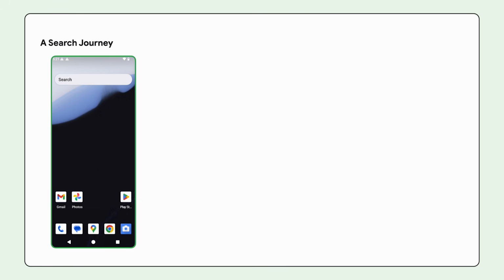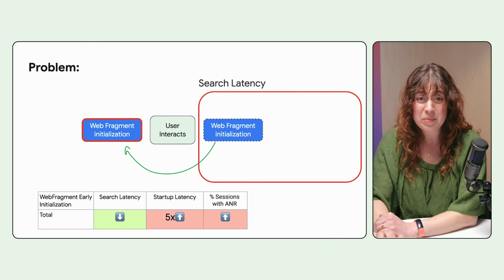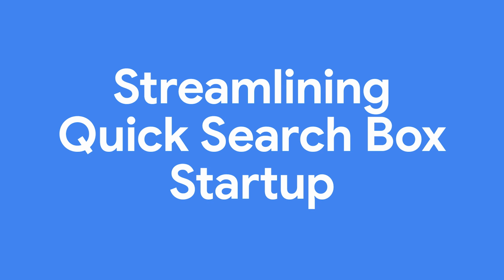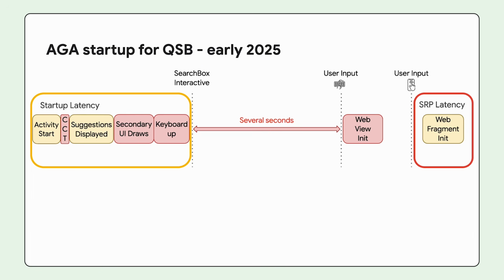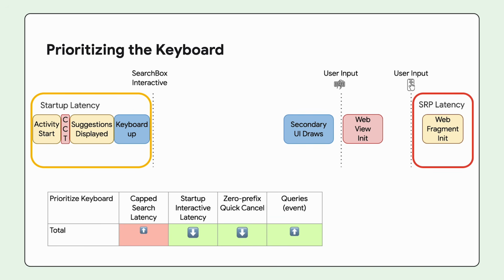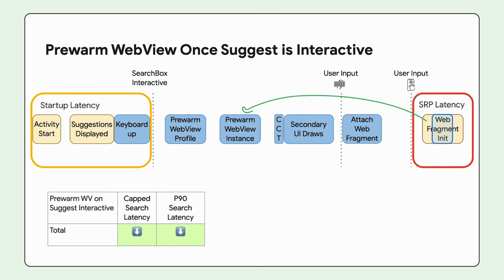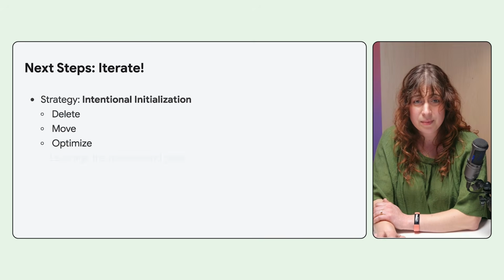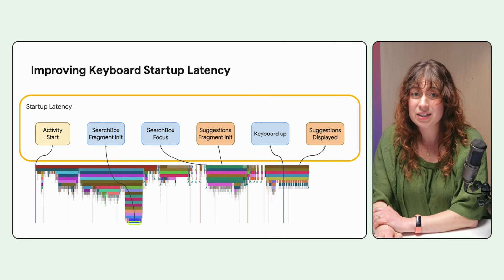How Google made their Android app start faster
Discover how the Android Google app performance team redesigned app initialization to significantly reduce startup latency. This video explores the journey of identifying bottlenecks, optimizing the Quick Search Box flow, and implementing user-centric changes that led to a faster, more responsive app experience. Learn practical strategies for improving your own app's startup performance.

Chapters:
0:00 - Introduction
0:25 - Typical user search journey
1:19 - Past search latency experiments
3:35 - Streamlining Quick Search Box startup
6:12 - Revisiting Quick Search Box orchestration
9:19 - Next steps for intentional initialization
10:20 - Improving keyboard startup latency
11:43 - Key takeaways